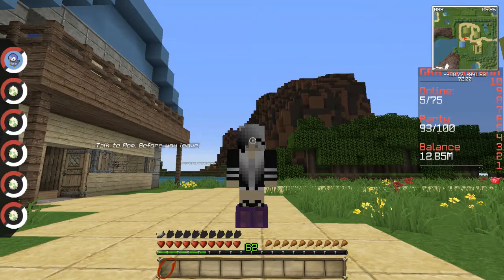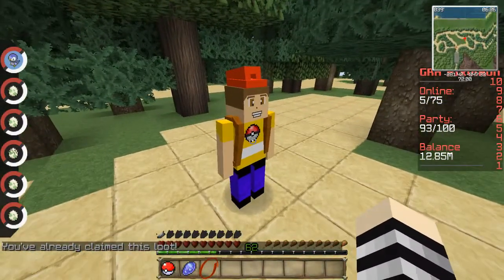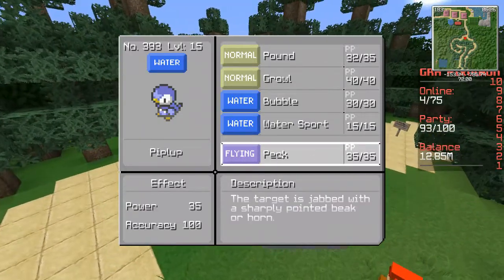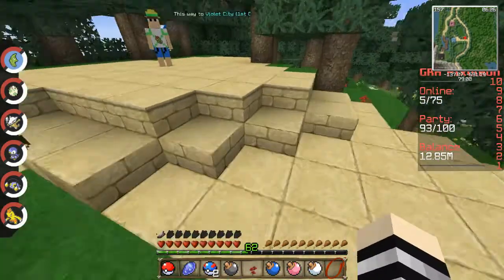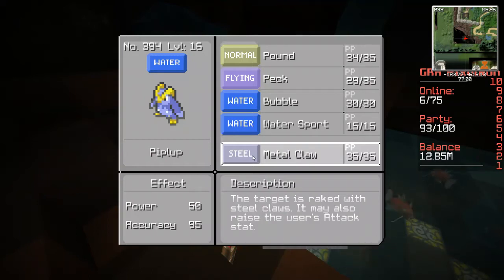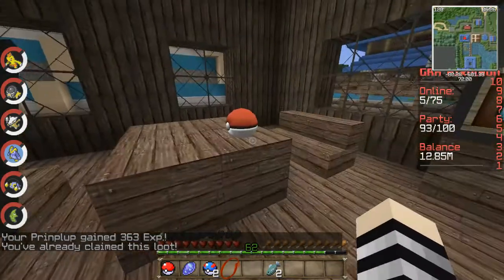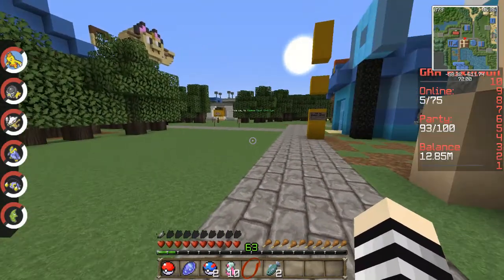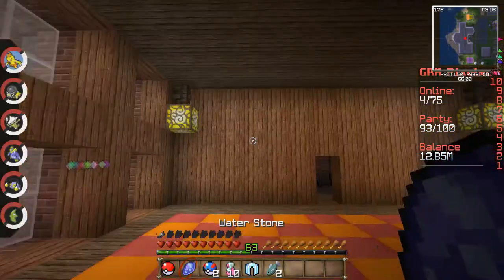MamaBear's Pixelmon Play Johto Series Ep.1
Watch as I start a egglocke series and a play through of Johto.
Forum: GRMPixelmon.enjin.com
IP Address: GRMpixelmon.com